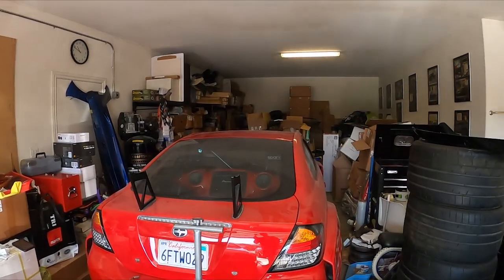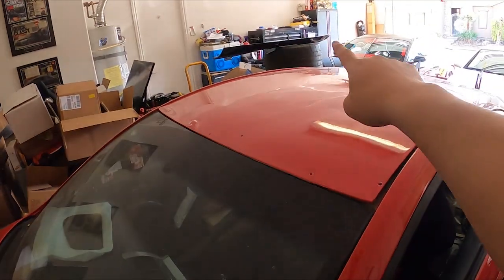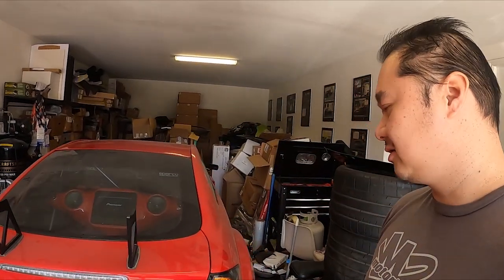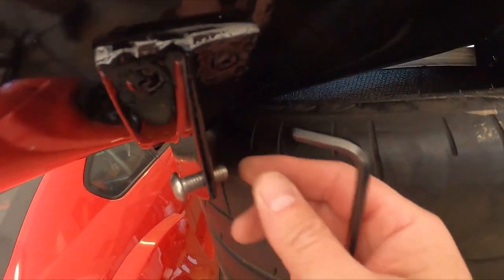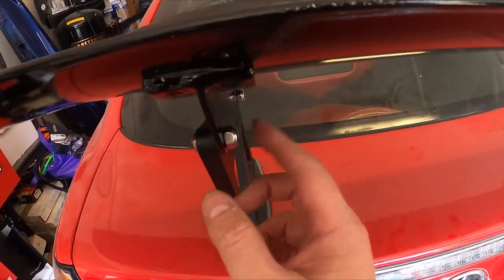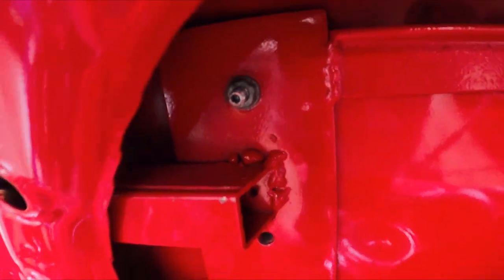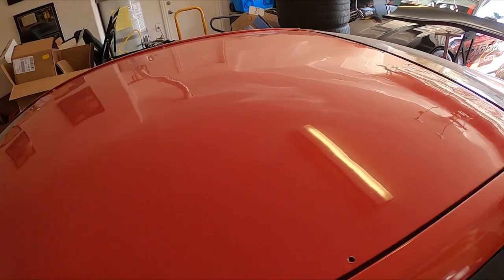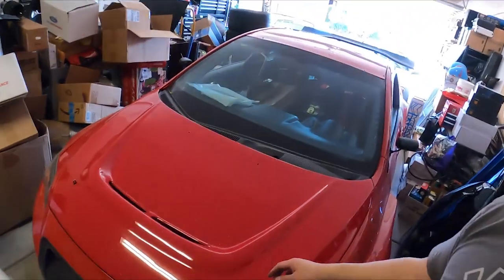Finally starting on the Scion tC project. I'm pretty EXCITED to get this car done!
Finally getting started on the Scion tC project.  Not too much done on this video as I only had a short amount of time to work on it but enjoy!

We hope you enjoyed the content!

We are doing a free merch giveaway once we hit 1,000 subscribers!